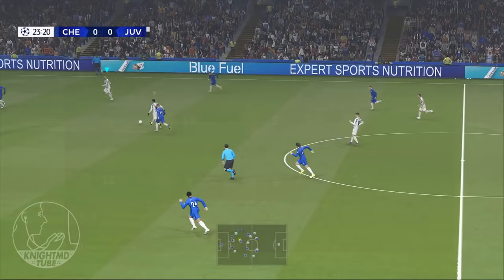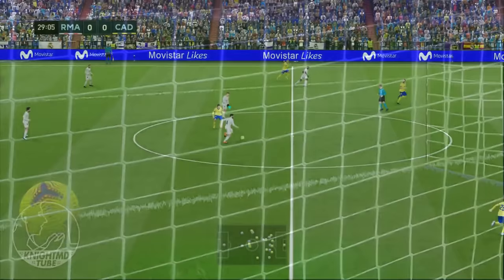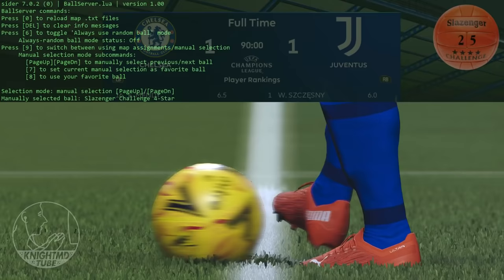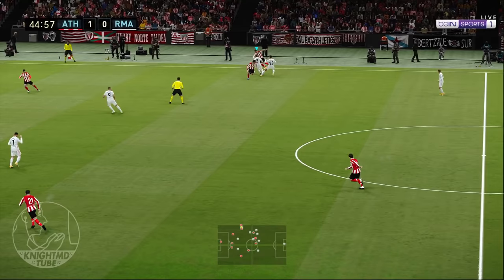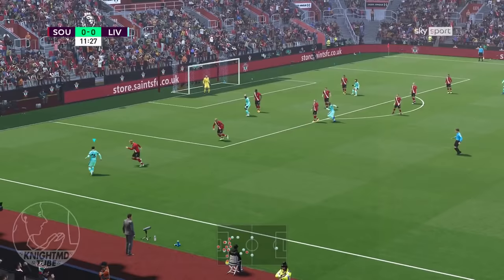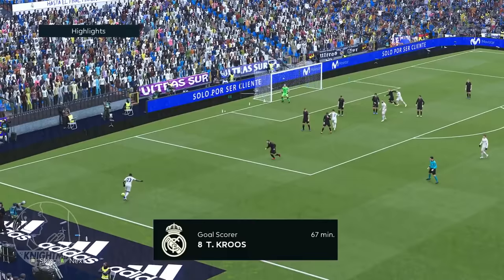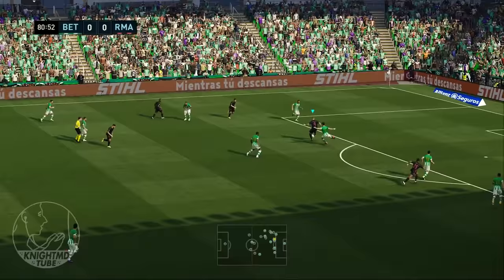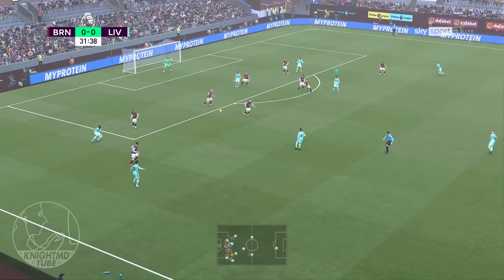TOP 10 Most Beautiful Realism mods for PES 2021 on PC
Jeremiah's Photorealism Fog, Lighting and Turf Mod (the reason this footage looks so good)

LINKS TO MODS:

Most the mods are 100% free, and you can find them here individually:

Foggy Weather, Sunlight and Fixed Grass Mod (Fog/Grass for EPL, EFL, Serie A, La Liga)

All the footage here was played on PC, vs Superstar AI, at default (0) speed, with NO gameplay mods.